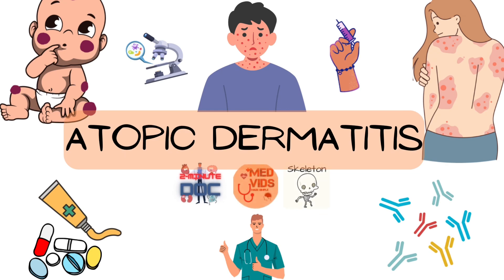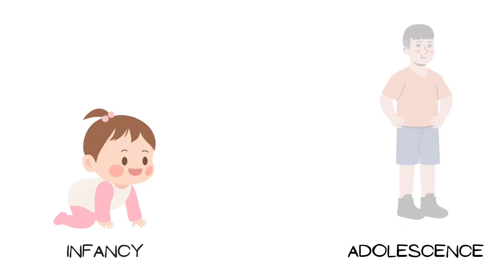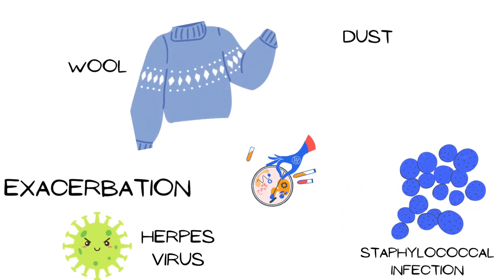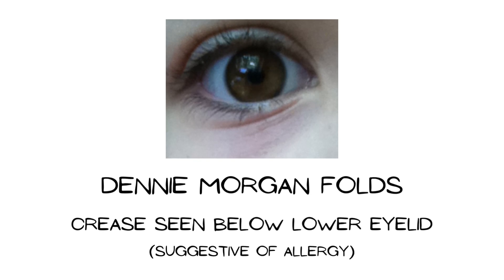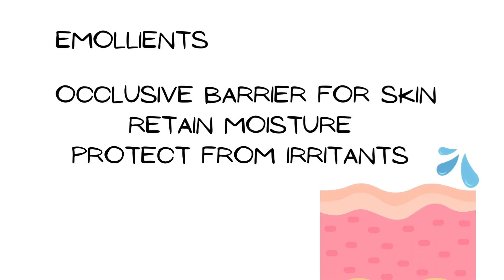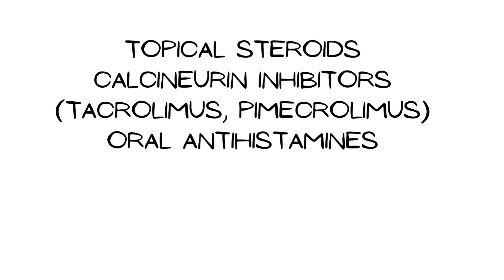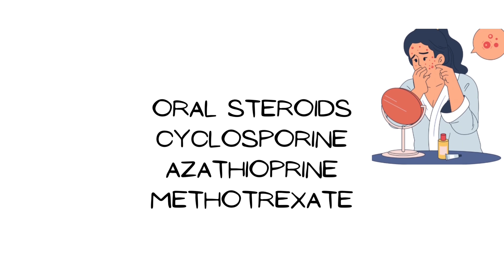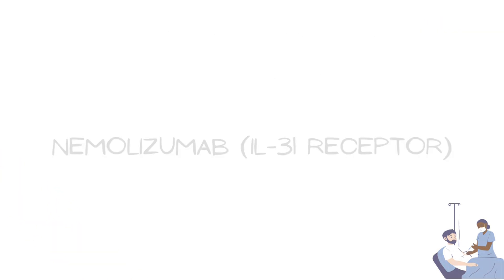Atopic dermatitis - Eczema (Dermatology) | Medvidsmadesimple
Atopic dermatitis (eczema) is a common yet complex skin condition that affects millions worldwide. In this video, we break it down in a simple, easy-to-understand way—covering its causes, symptoms, diagnosis, and treatment. Whether you’re a medical student looking for a clear explanation or someone dealing with eczema firsthand, this video will help you understand the condition better!

A huge THANK YOU to all of you—we’ve just hit 60,000 subscribers! Your support, comments, and enthusiasm keep us going. This journey wouldn’t be possible without you, and we’re excited to keep bringing you valuable medical content.

▶️ [2 minute doc] – Learn concepts in 2 minutes.

▶️ [Skeleton] – Shorts for medical students.